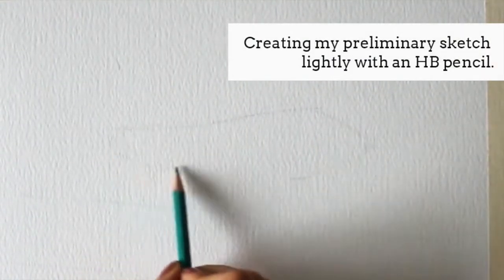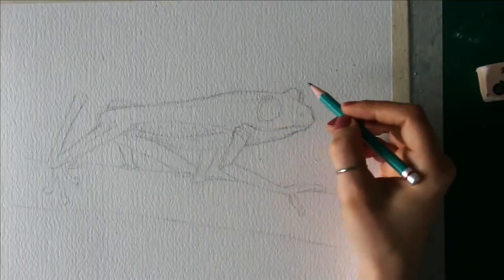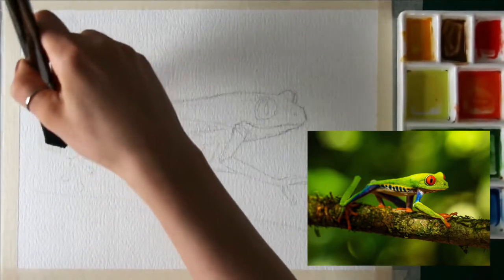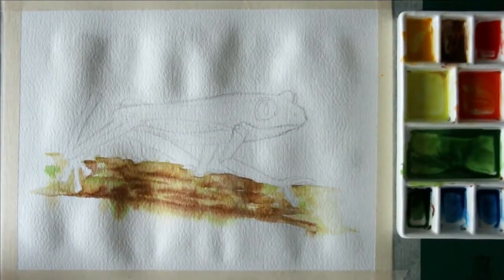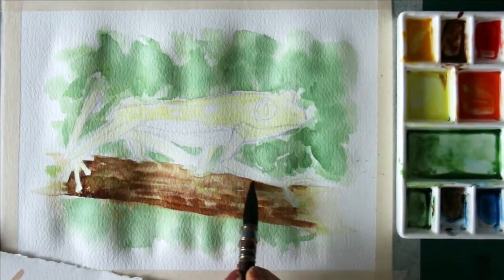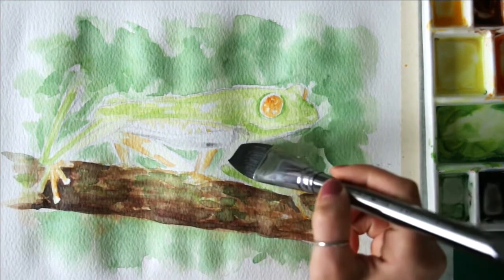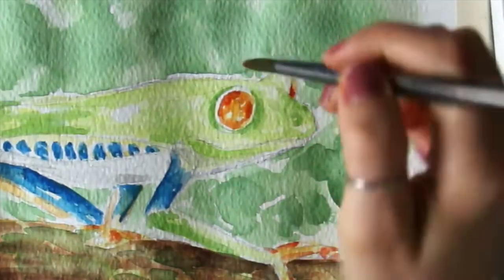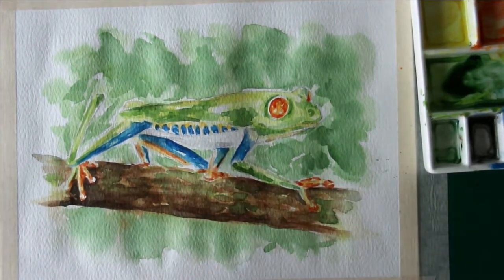Watercolor Frog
In today's video, I'll be sharing the watercolor painting process for my toadlyawesomechallenge piece. I'll also be explaining a bit about my process and providing some tips that might be useful for you.

► Become an e-mail insider to get access to my free Total Beginner Drawing and Watercolor mini-courses, my Facebook group, as well as the latest news from me delivered straight to your inbox

► Watercolor Painting Supplies:
-White Night Artists Watercolour set 12 whole pans
-Royal & Langnickel Zen Brushes
-Princeton Neptune Quill Brush Size 6
-Strathmore Cold Press 140 lb Watercolor Paper
-Blue Shop Absorbent Towels

► One-on-one art tutoring via Skype (Drawing, Watercolor and Acrylic) now open for a limited time!

► Find my original watercolor, acrylic and oil paintings at my
Etsy shop (More artwork available for international shipping!)

► Camera:
-Canon T6 EOS Rebel DSLR Camera